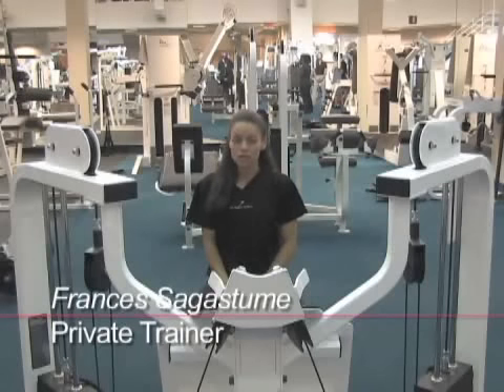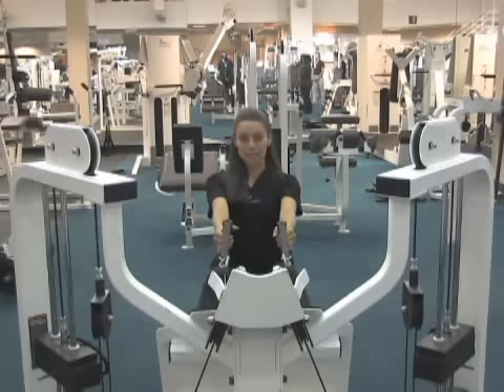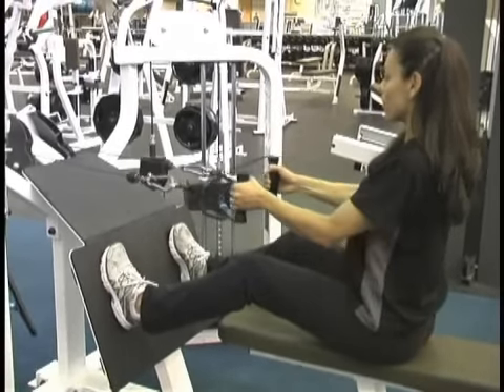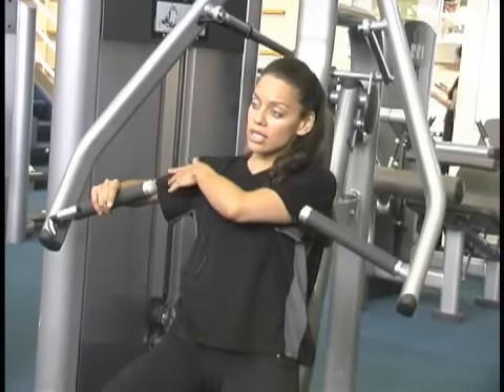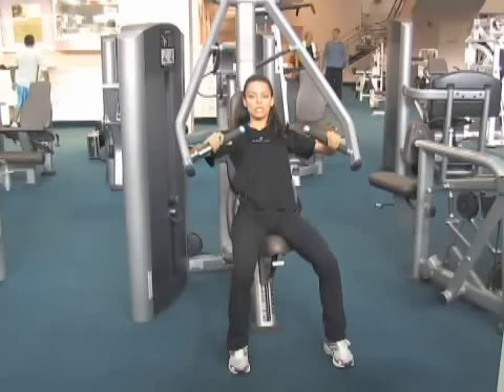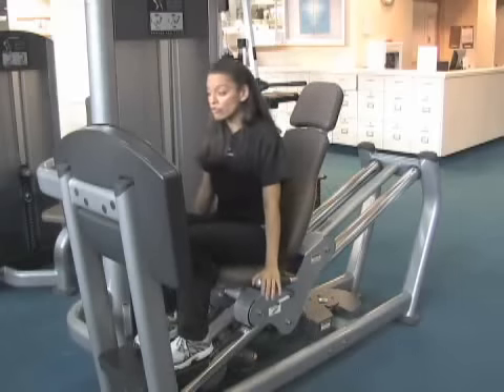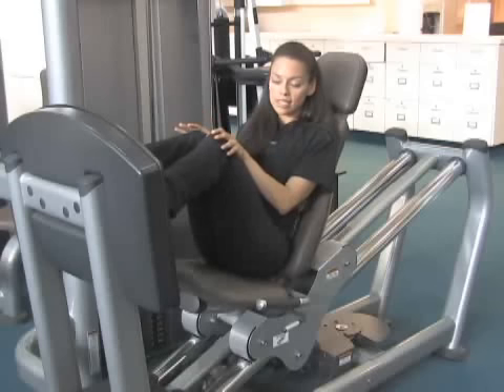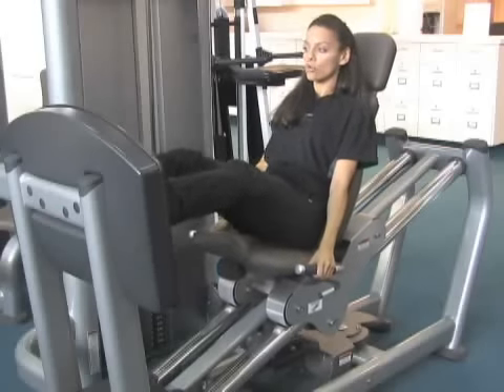Top 3 Machines To Use At The Gym | Shape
How to use 3 weight machines (seated press, chest press, and leg press)  at the gym to tone most of your body!

Seated Press to train your back and arms! This works out your latissimus dorsi (middle back), rhomboids (between shoulder blades), trapezius (neck, shoulders, and upper back), and biceps brachii (front of upper arm).

Chest Press to train your pectorals, deltoids, and triceps, building muscle tissue and strength.

Leg Press to train your legs, butt, and thighs. This includes quadriceps, or quads, your hamstrings (muscles opposite your quads at the back of your thighs) and glutes (the muscles in your buttocks).